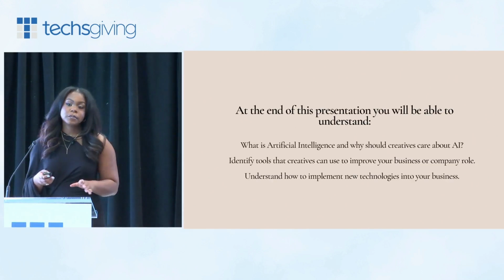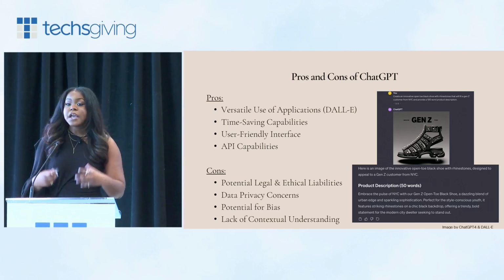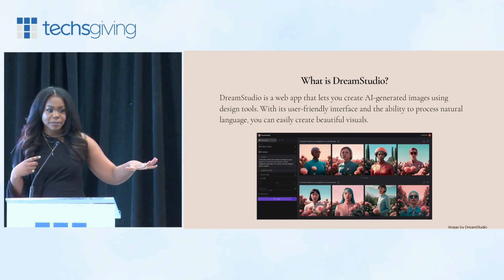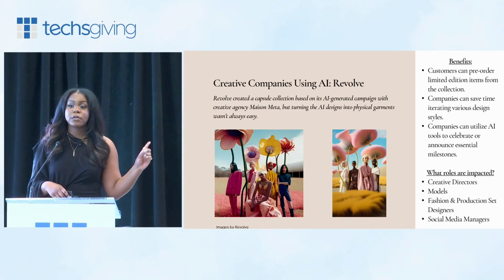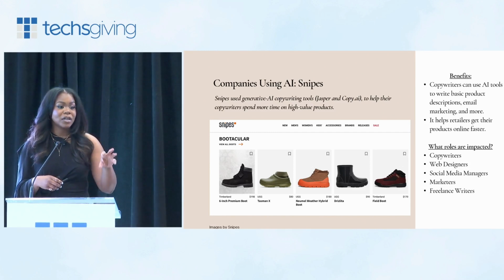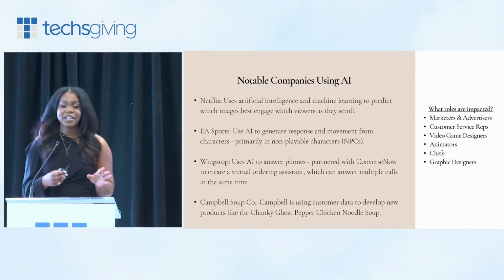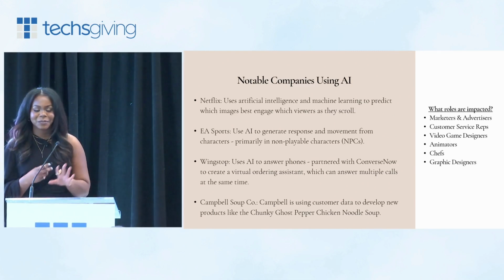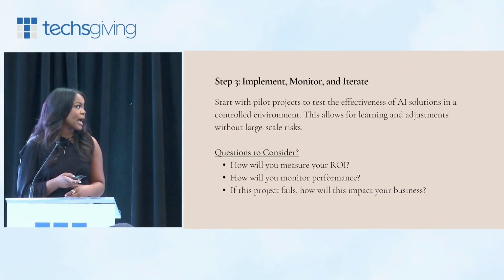Creative Industries x Artificial Intelligence, Coy Griffin — Techsgiving Summit '23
Artificial intelligence (AI) has been making significant strides in the creative industry, revolutionizing the way consumers interact with brands. This workshop on the effects of AI in creative will cover topics such as AI-driven product recommendations, virtual try-ons, AI-driven insights, and supply chain optimization.

It will also explore the potential challenges that come with integrating AI into the creative industry, such as data privacy and security concerns, as well as the ethical implications of using AI in creative industries. Overall, AI has the potential to transform the creative tech industry, and this presentation could provide valuable insights into its current and future impact.